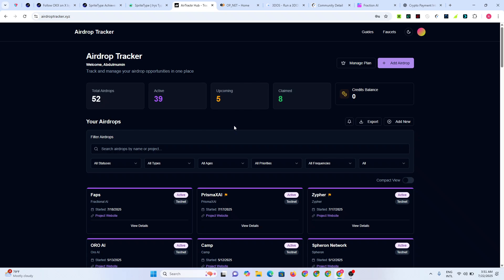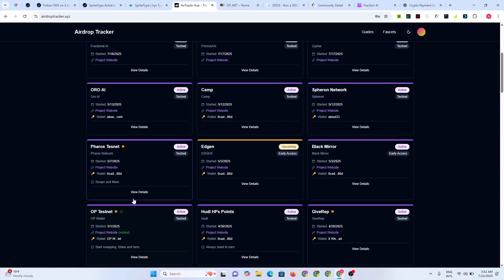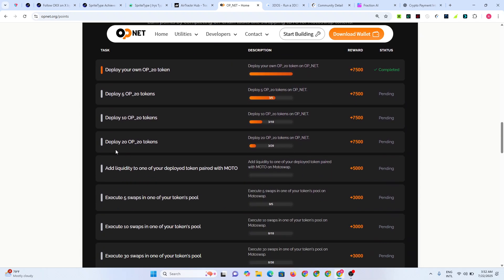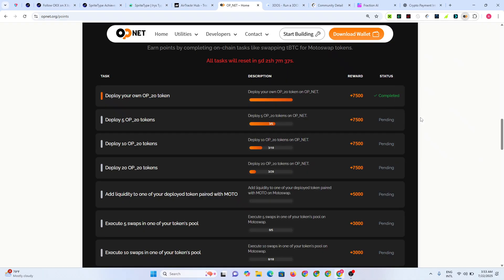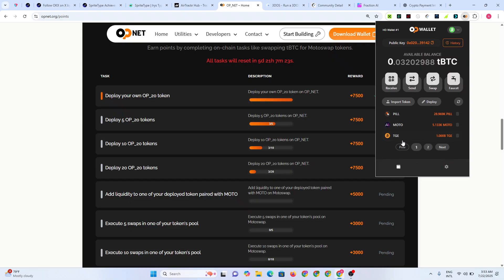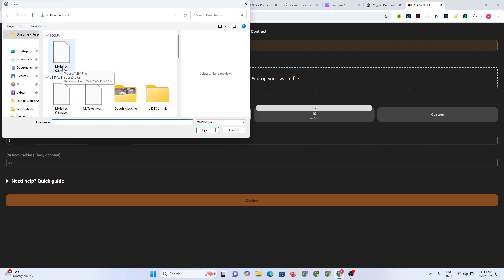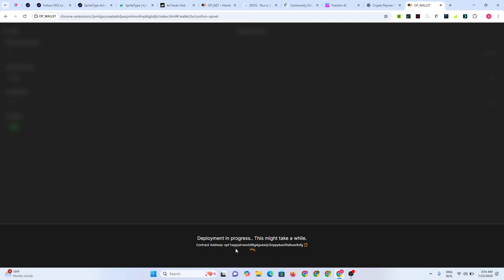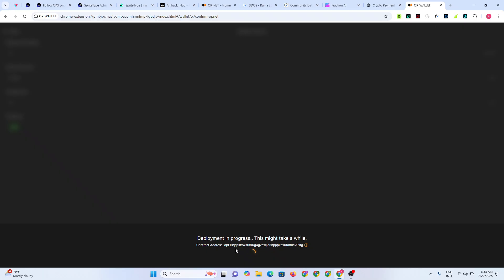OPNET NEW TASK | How to deploy OPNET NETWORK TOKEN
how to deploy your token on op_net
complete guide on how to deploy OPNET Smart contract